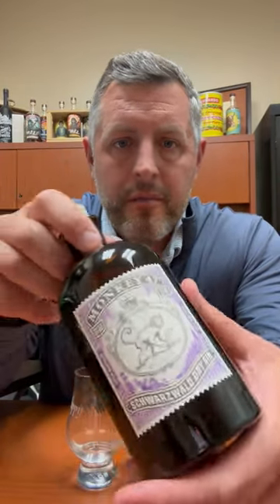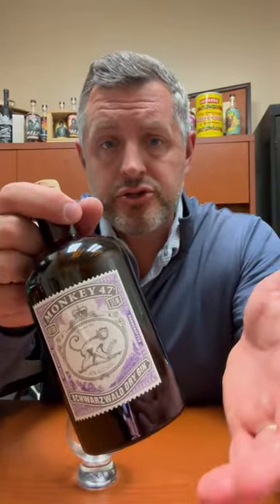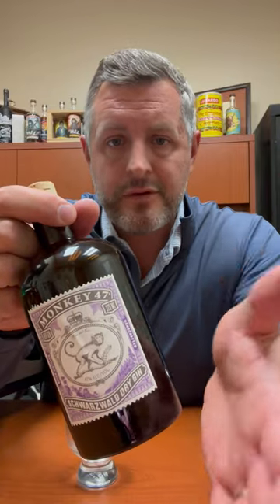Monkey 47 Gin 375ml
This German gin made with 47 different botanicals, many drawn from the black forest region of southern Germany makes one of the most delicious martinis we've had in years. With an herb and citrus forward profile, the length, depth, and complexity of Monkey are unmatched in the market. On the nose a distinct floral aroma paired with the sweetening juniper. Underlying citrus notes as well as anise and mint emerge as well. On the palate, bold dry herbs, then sweet florals, then a long sweet spice finish. Grab some dry vermouth and a citrus peel and you'll be very happy!